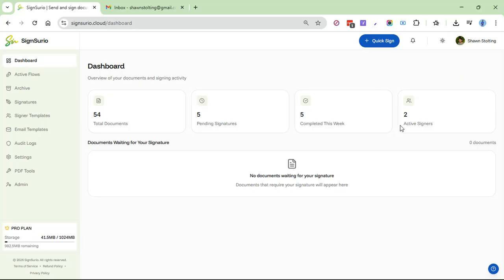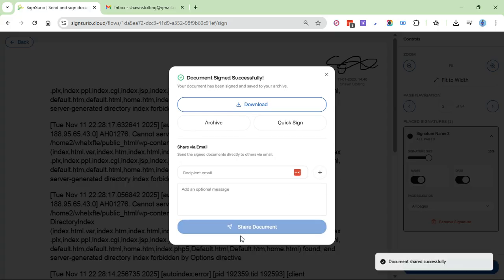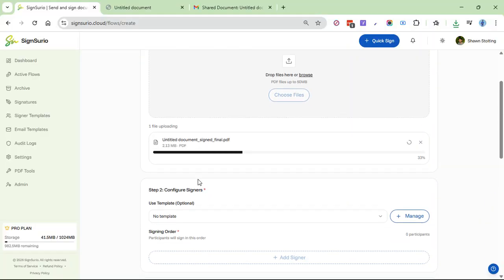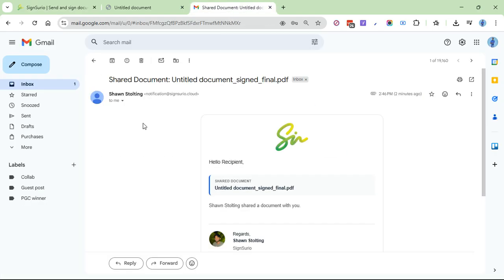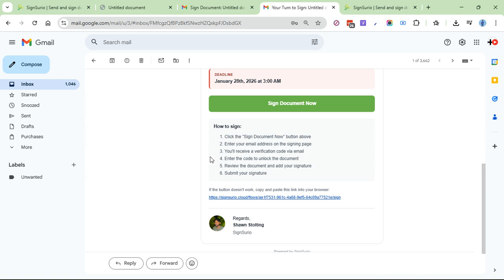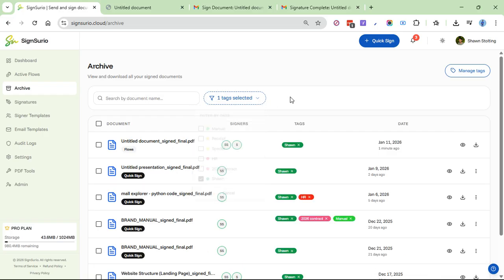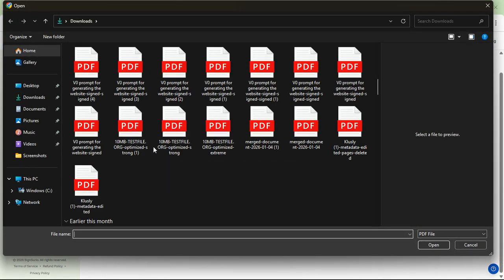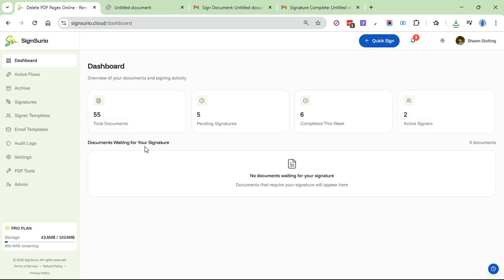SignSurio walkthrough demo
SignSurio – Send and Sign Documents Online, Fast & Secure

Tired of printing, scanning, and emailing documents just to get signatures? SignSurio makes signing documents simple, secure, and instant — whether it’s with your team or clients.

With SignSurio, you can:
✅ Upload or create documents online
✅ Set signing order and permissions (even multi-party flows)
✅ Track who has viewed or signed in real time
✅ Receive automatic reminders — no manual follow-ups
✅ Protect documents with AES-256-GCM encryption, digital sealing, and GDPR compliance

SignSurio is perfect for teams, professionals, and anyone who wants to save time while keeping documents safe.